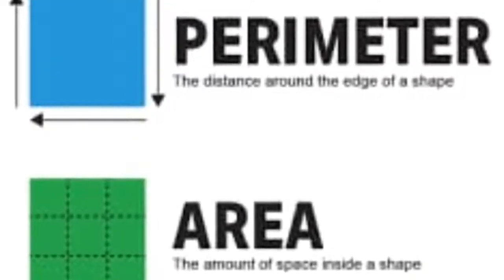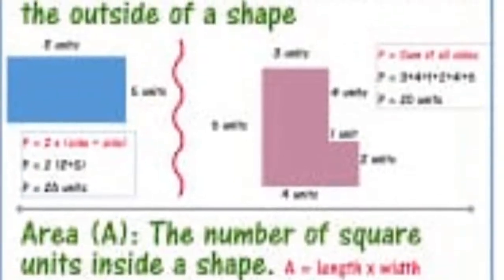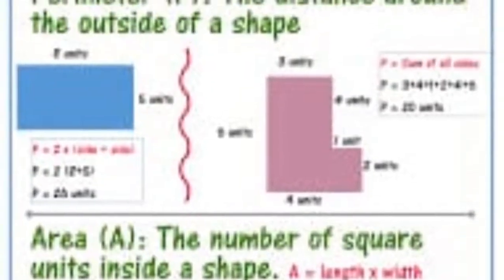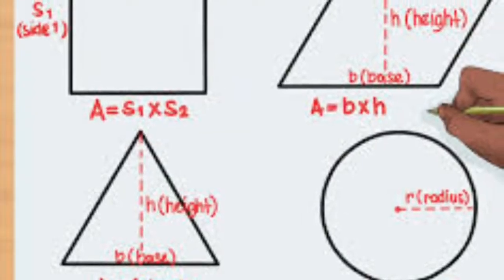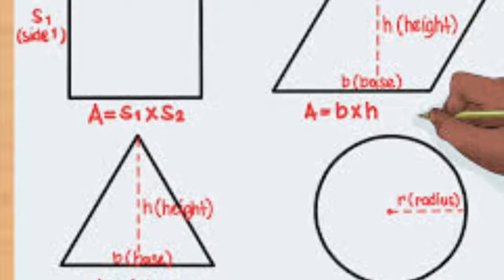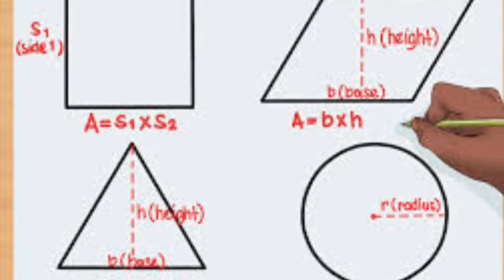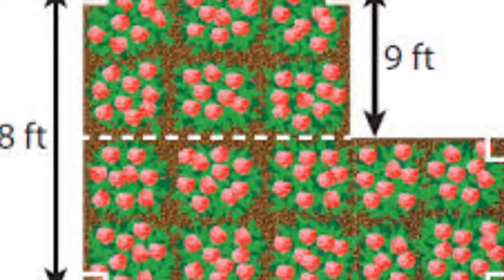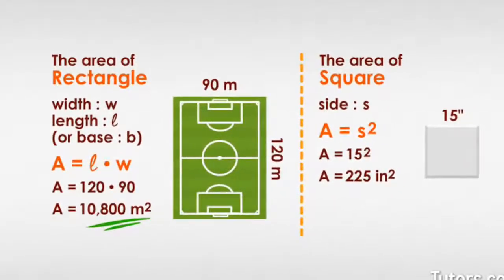Grade 5 | Count Down 5 | Ch#8| Area and Perimeter